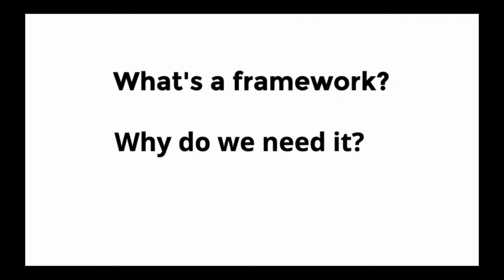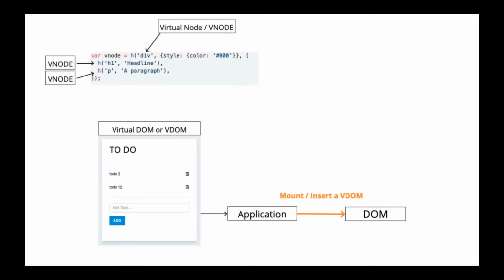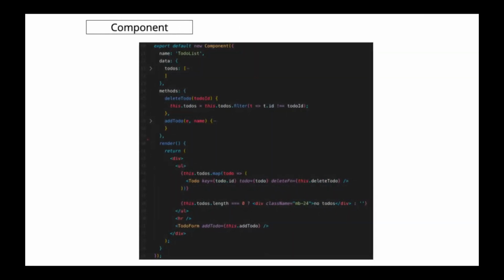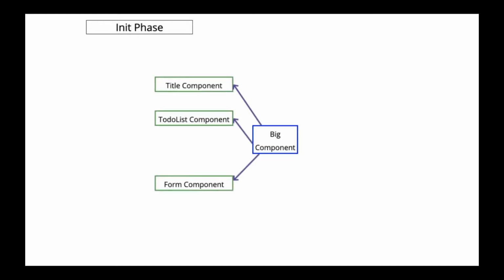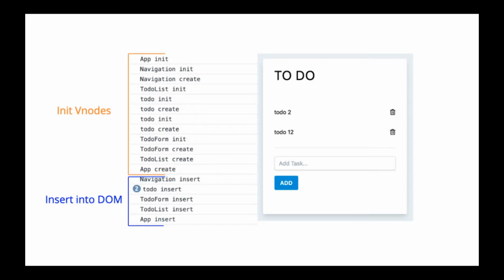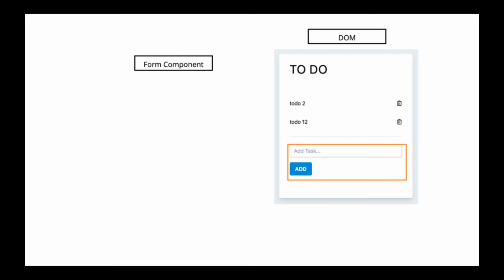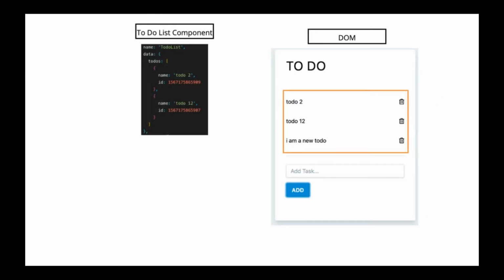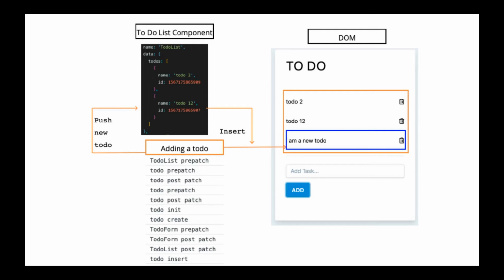004 - Why do we need a front-end framework, and how does it work? - Florent Giraud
This talk by Florent Giraud will explore how a basic JavaScript framework works and how easy it can be to create a simple one. We will also see why you should not do create your own framework.

Joignez-nous en tout temps!